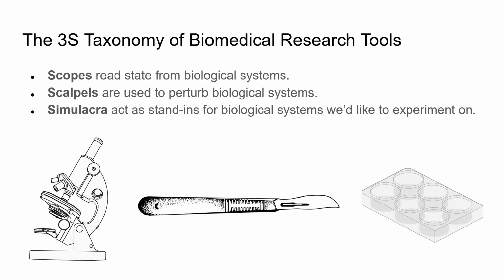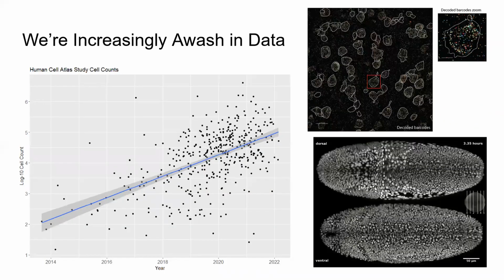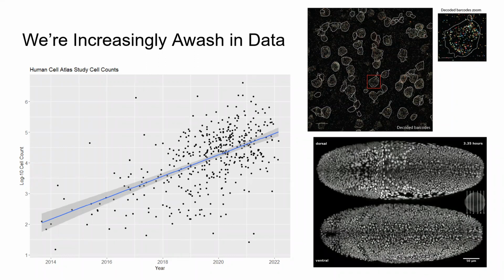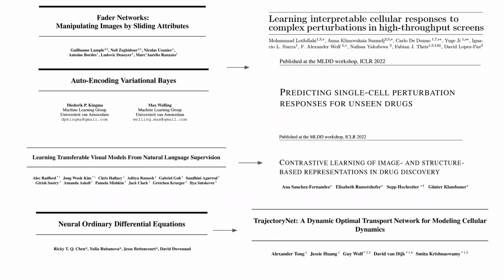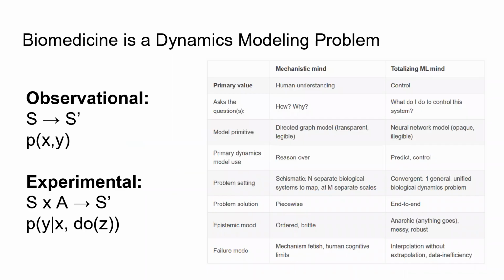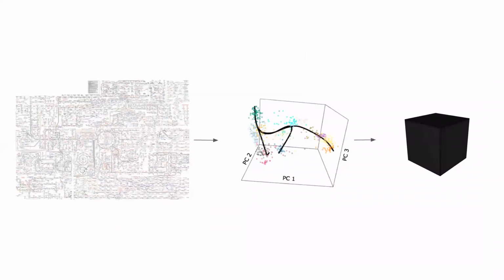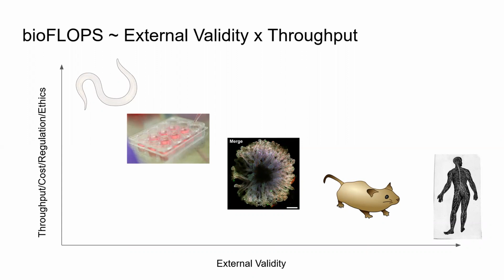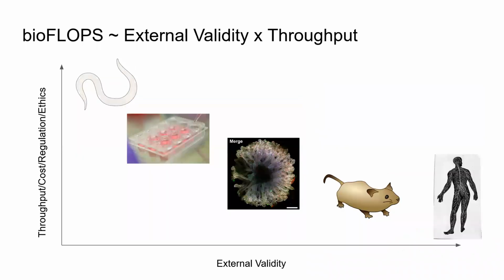A Future History of Biomedical Progress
Adam Lewis Green presents a talk about his recent essay "A Future History of Biomedical Progress" at the September 16th OpenBioML Journal Club.